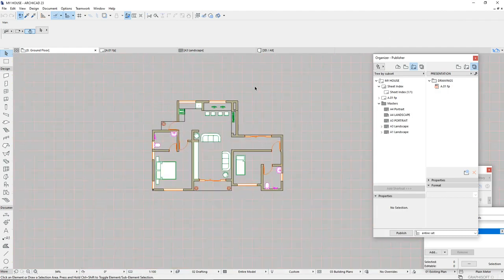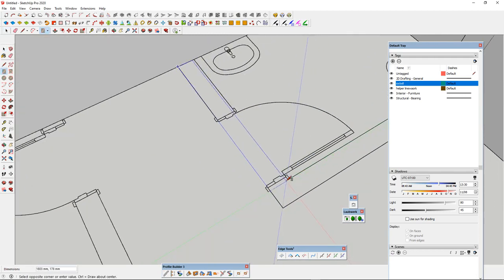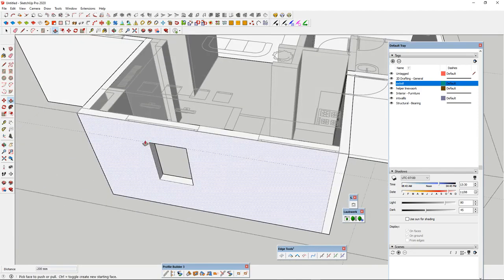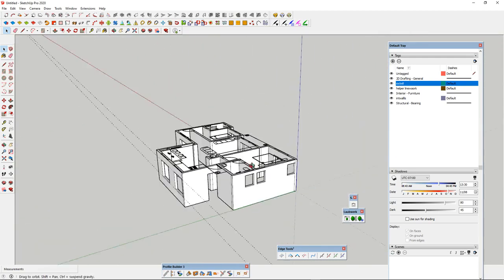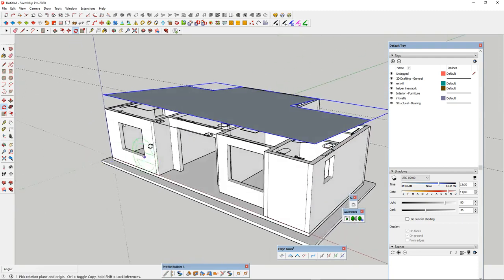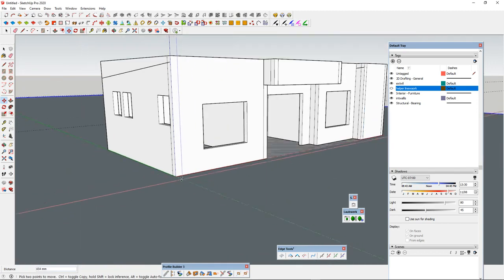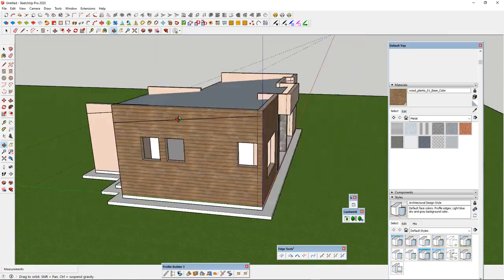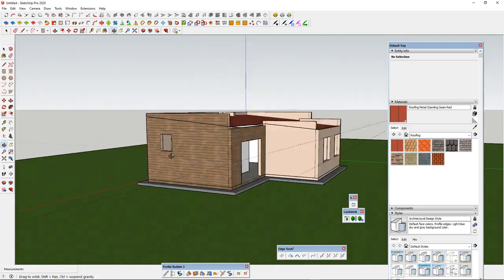INTRODUCTION TO SKETCHUP SESSION 04